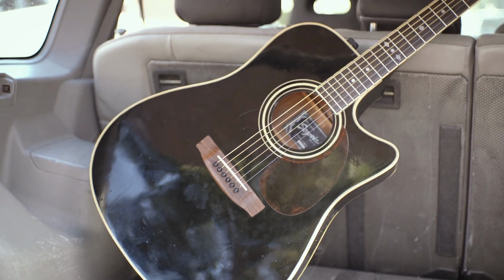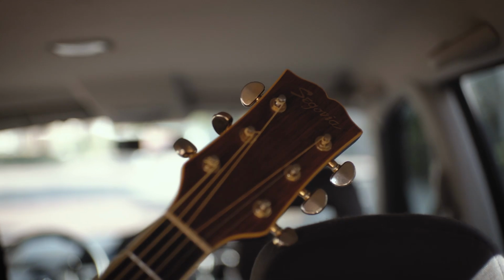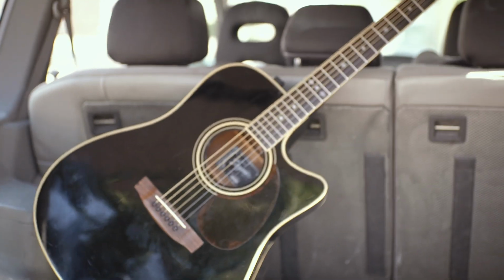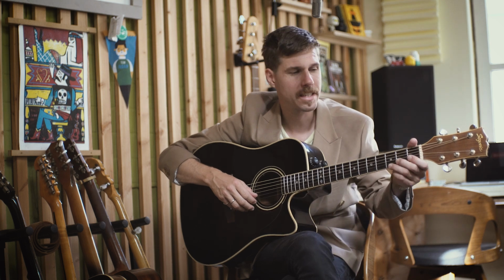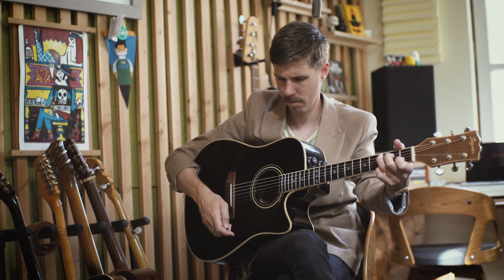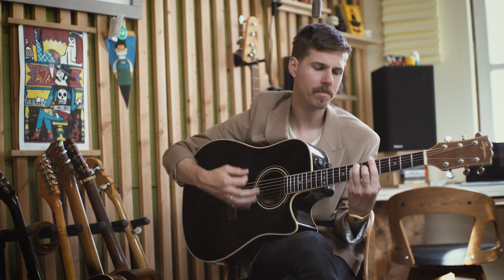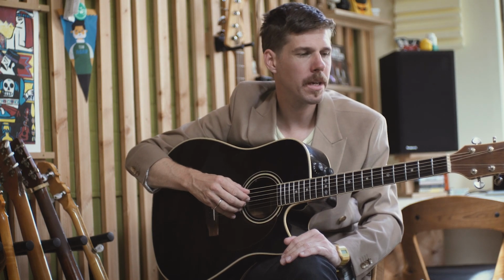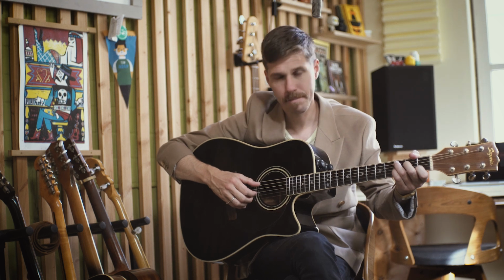Our Guitar – A Cheap Dreadnought!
I picked up a cheap dreadnought to bring on campfire gigs but found one that might be too nice for that! What do you think?